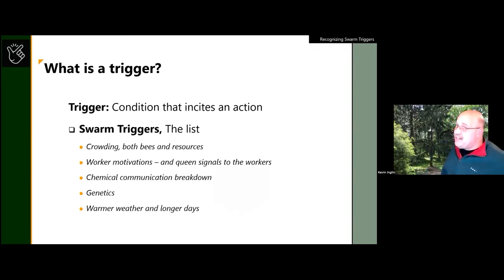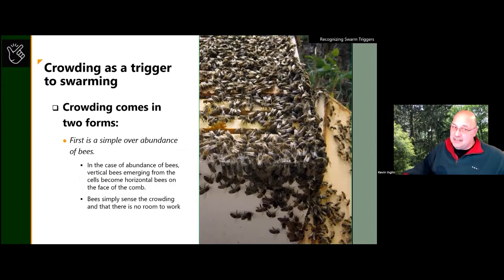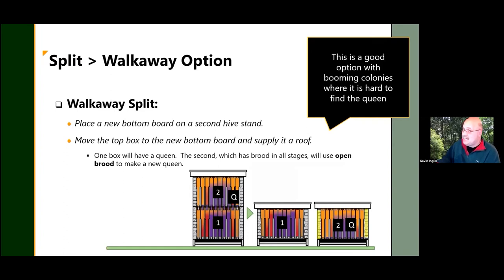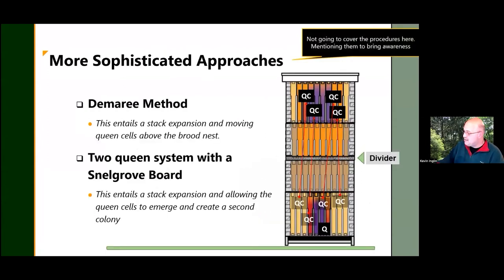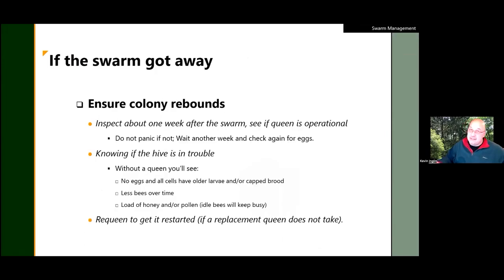NWNJBA Spring Management Topics - Presentation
Fellow Master Beekeeper Bob Kloss and I tag teamed a spring management presentation for our Northwest NJ Beekeepers Association March Meeting.

Below are the topics covered and the KI/BK marks indicate who presented what topic.

KI: Spring Management / Swarm Triggers and Indicators
KI: Swarm Prevention and Splits
BK: Hiving Swarms
BK: Swarm Trap Know How - Baiting Swarm Traps